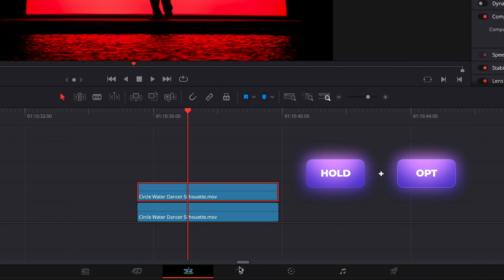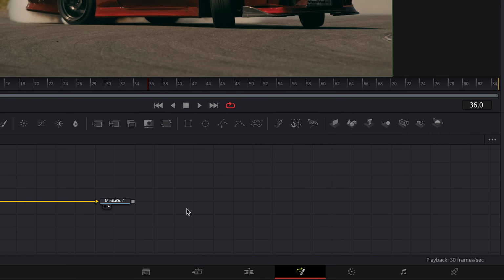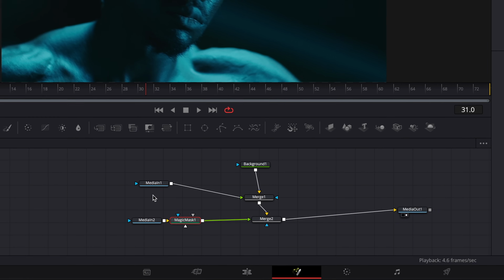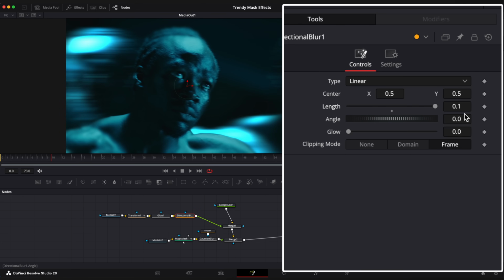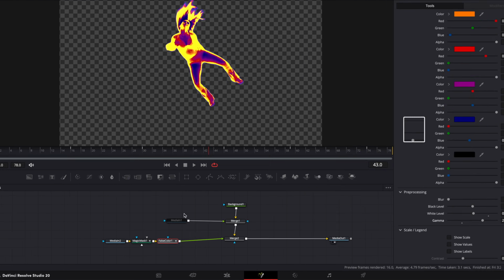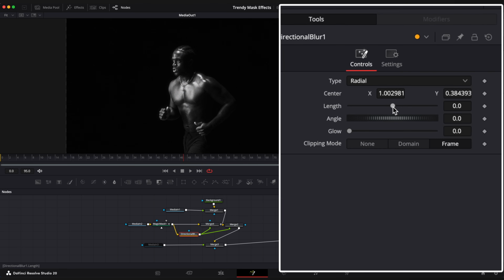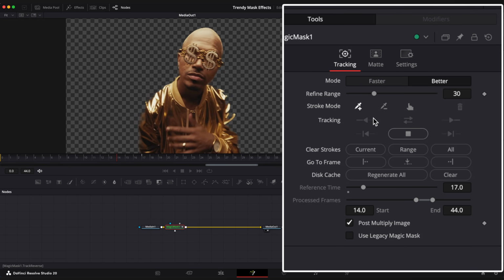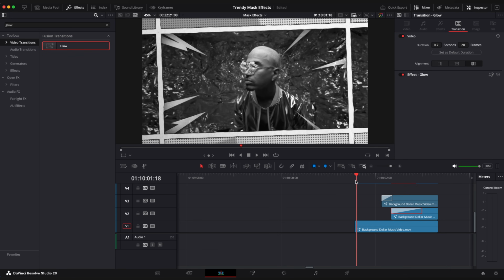6 POWERFUL Magic Mask Effects Every DaVinci Resolve Editor Should Know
Unlock the full potential of DaVinci Resolve’s Magic Mask with these six stunning effects that will instantly upgrade your edits! In this tutorial, you’ll learn how to create cinematic, creative, and professional-looking visuals using the Fusion and Edit pages - no third-party plugins required.

🔥 Here’s what you’ll learn:
1️⃣ Freeze Clone Effect – Create dynamic duplicate motion moments using freeze frames.
2️⃣ Color Change Effect – Instantly recolor objects with smooth animated transitions.
3️⃣ Speed Run Effect – Add motion blur, distortion, and glow for high-energy movement.
4️⃣ Thermal Glow Effect – Get that futuristic heat-vision look using false color and glow.
5️⃣ Motion Trail Effect – Add stunning motion trails that emphasize speed and action.
6️⃣ Comic Book Effect – Stylize your video with a creative comic-style animation look.

💥 Perfect for editors, filmmakers, and creators who want to make their videos look more cinematic and stand out from the rest.

 ✨All effects are made inside DaVinci Resolve using Magic Mask, Fusion nodes, and color tools - no plugins, just pure creativity.

0:00 - 0:09 - Intro
0:10 - 1:07 - Freeze Clone
1:08 - 2:08 - Color Change
2:09 - 3:40 - Speed Run
3:41 - 4:47 - Thermal Glow
4:48 - 6:14 - Motion Trail
6:15 - 7:46 - Comic Book
7:47 - 8:00 - Outro